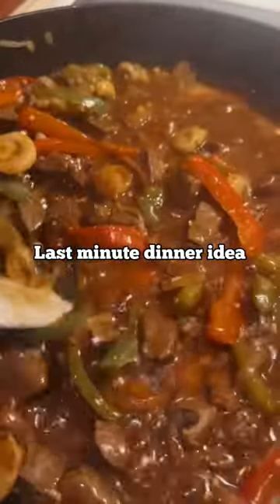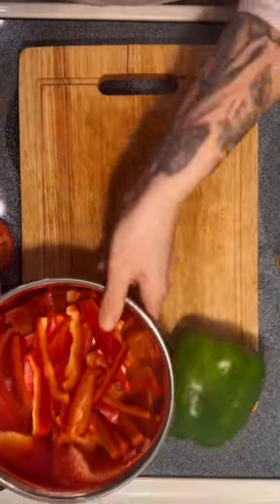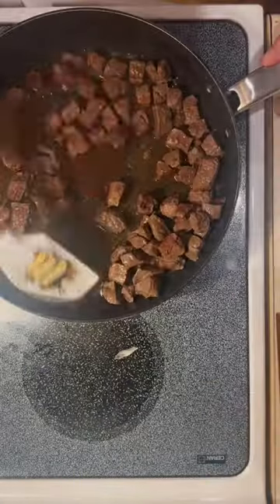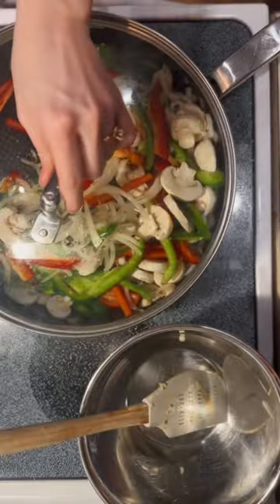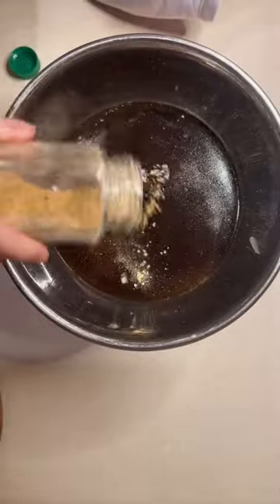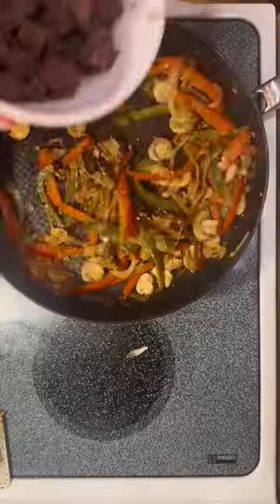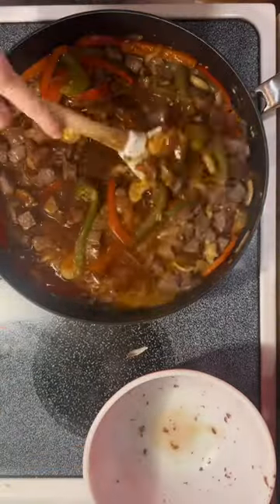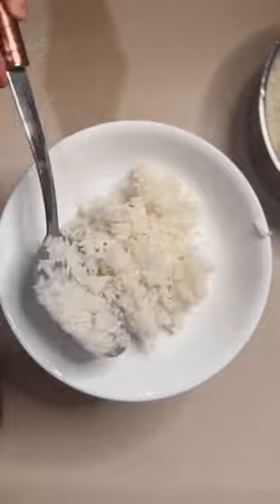Chinese Pepper Steak 🥩